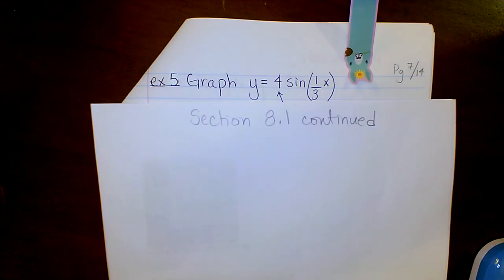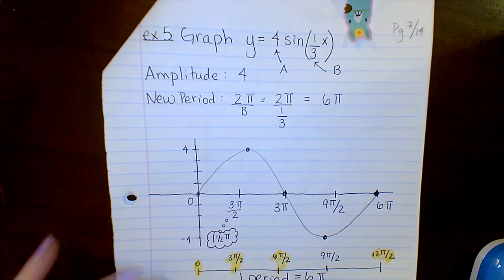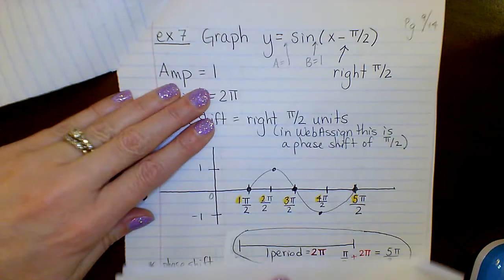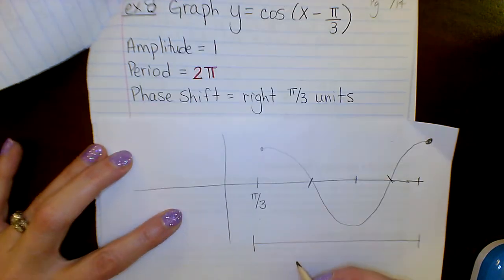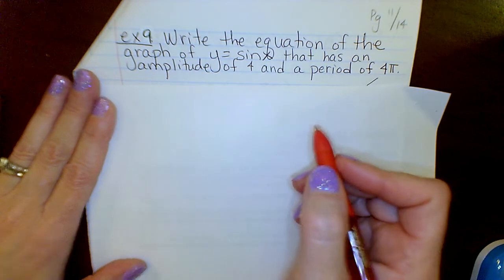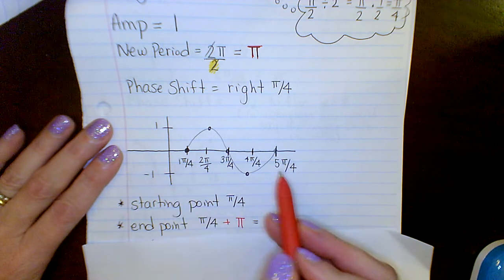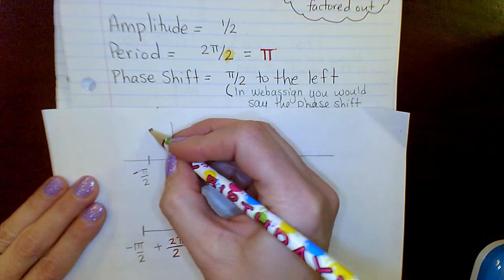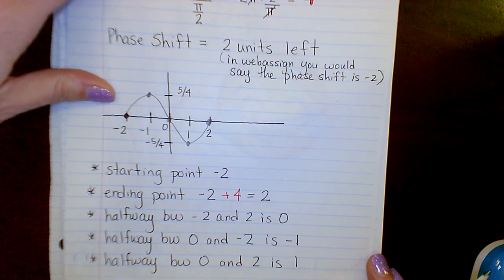m165 sect 8.1 hybrid